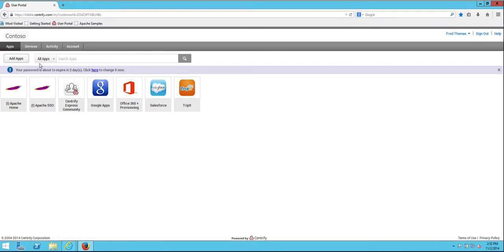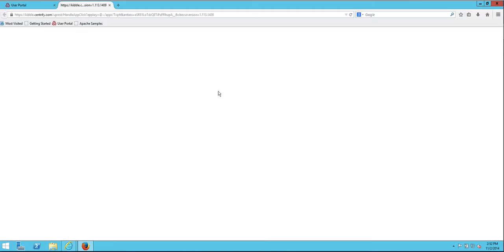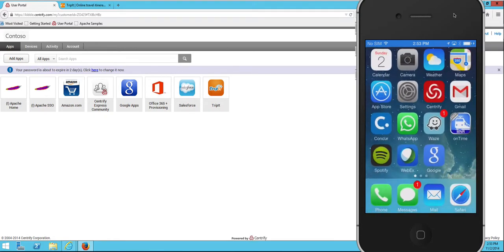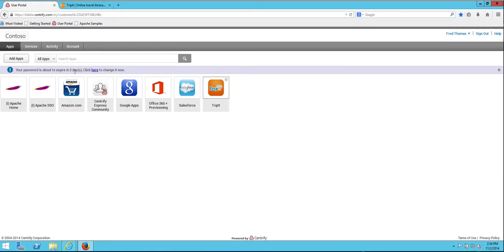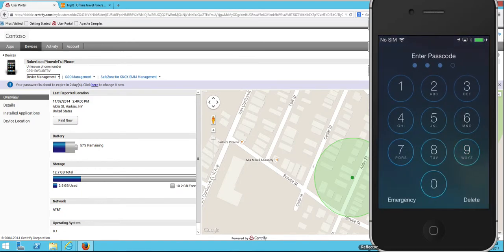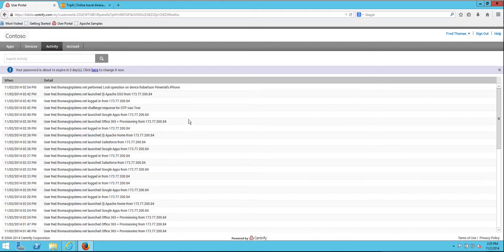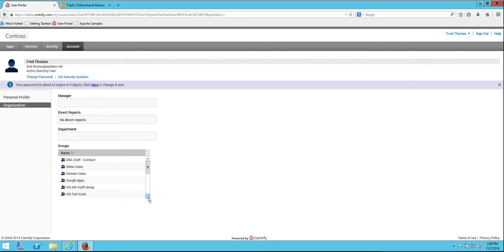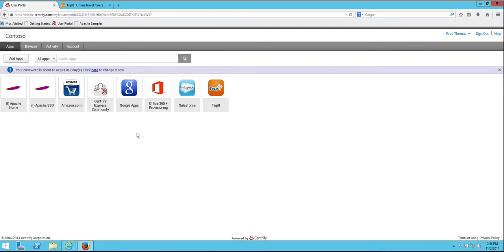Centrify User Suite 14.9 Tour - User Self-Service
In this video:
Overview of the Self-service options for:
a) Apps
b) Mobile Device, Container and App Management
c) User Activity
d) AD Self-service password reset and attribute update